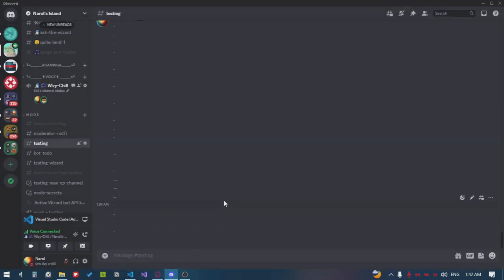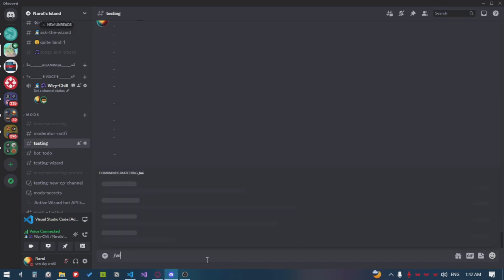Chat GPT FREE FOR DISCORD | my new discord bot feature! | V2.5.5B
00:00 - Video intro
00:13 - 1: Introduing Wizy bot (how to use & Invite)
02:22 - 2: Trying The new Feature: (use chat gpt via a command)
03:31 - 3: verify that Bot remembers chat History
06:04 - 4: wizy has ability to understand and speak arabic!
07:13 - 5: Trying out Wizy special chat channel!
10:08 - ENDING